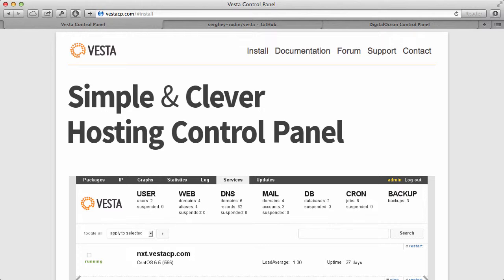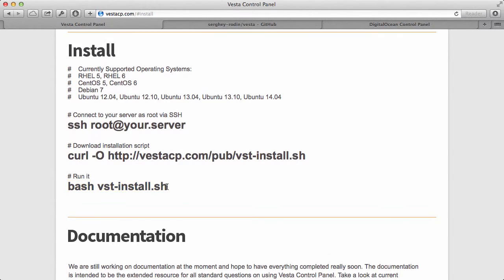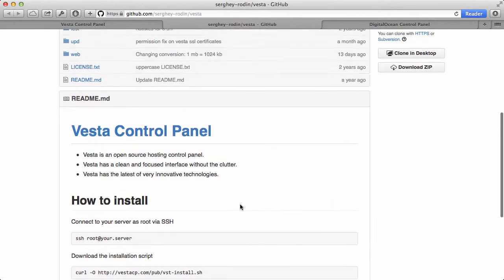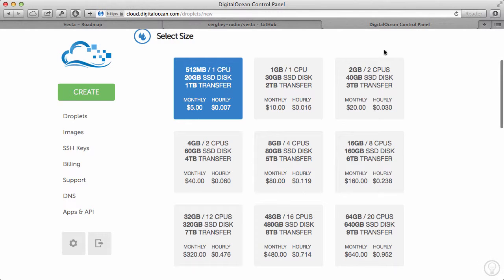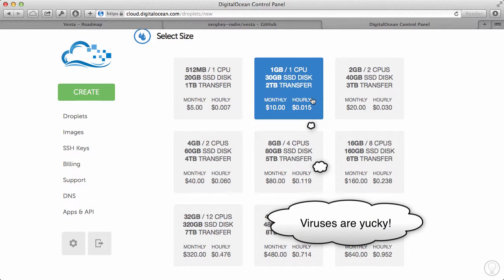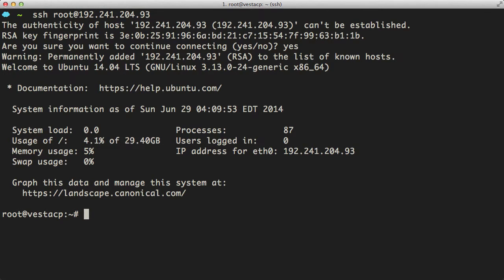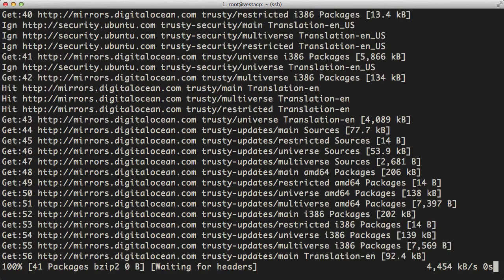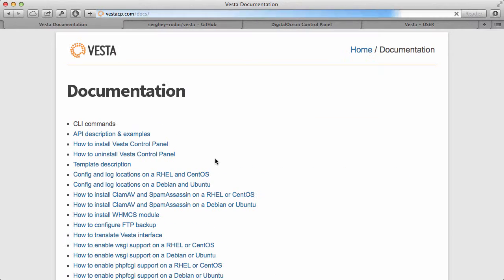Overview and Installation of VestaCP on Ubuntu 14.04 | DOCasts | Digital Ocean Screencasts